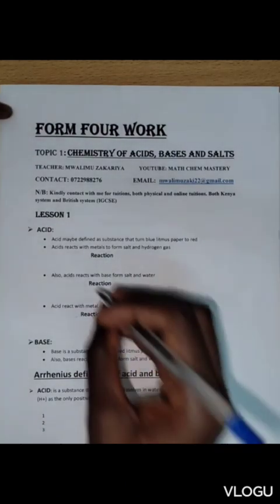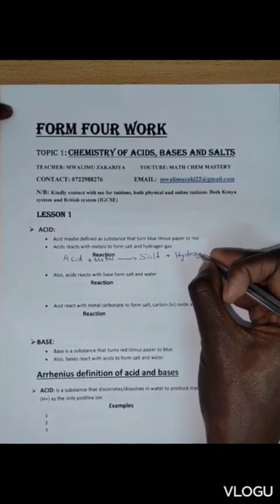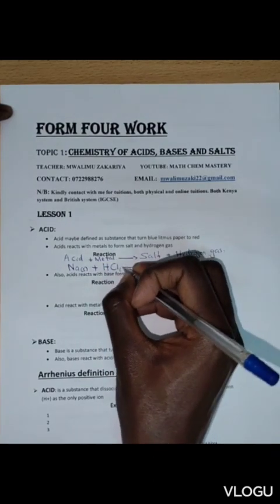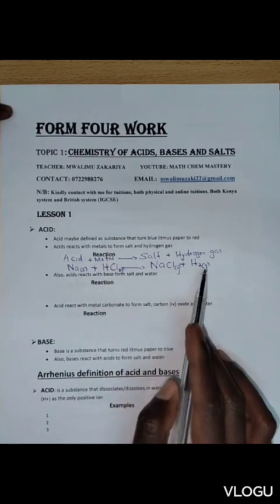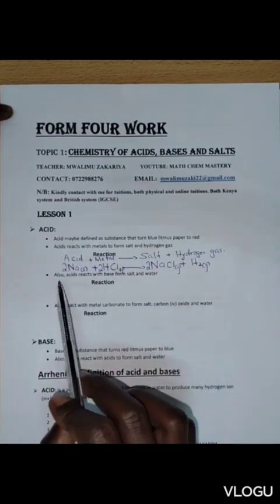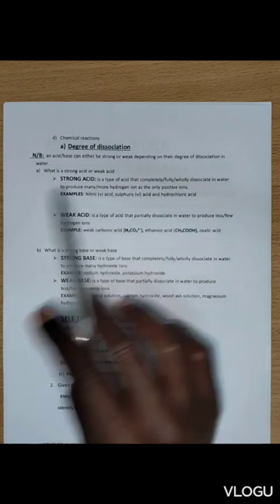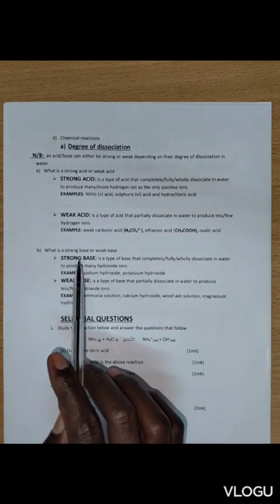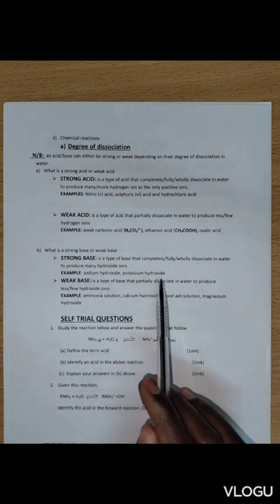CHEMISTRY FORM 4 TOPIC 1 LESSON 1.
Welcome learners. Let explore the world of chemistry together.